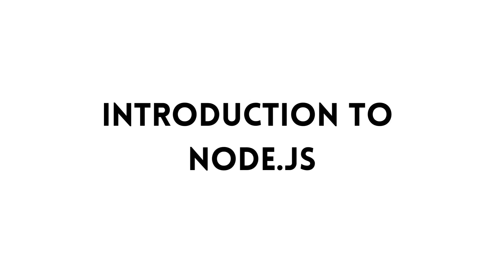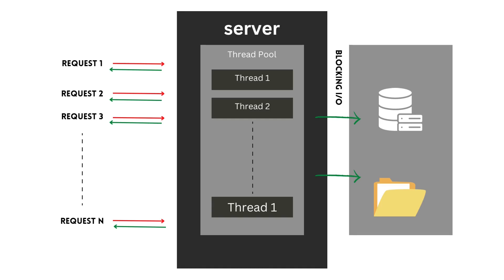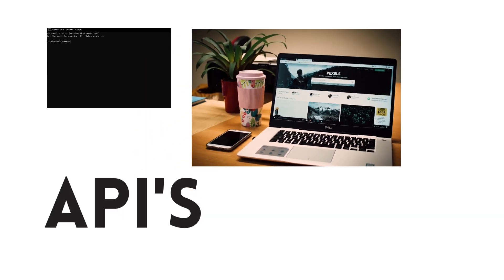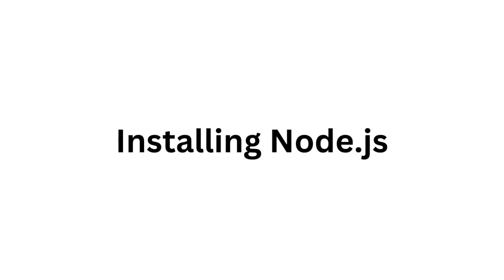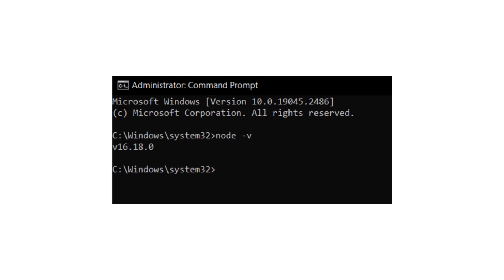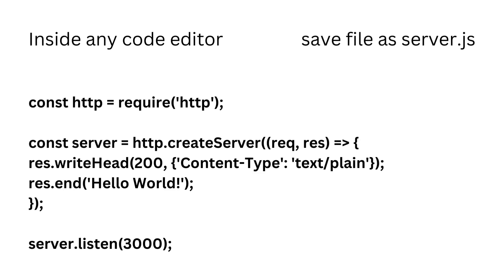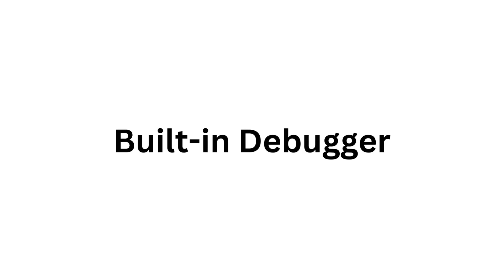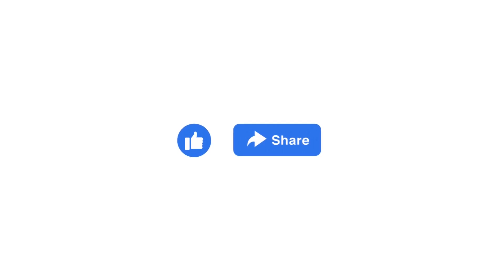Chapter One - Introduction to Node.js | Full Course Series | Goose - The Coding Cat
Welcome, young developers! Are you ready to join the ranks of the NodeJS elite? Then let me be your guide in this exciting tutorial. In this "Introduction to NodeJS" video, we will delve into the fiery depths of this powerful tool and uncover its many uses and key features.

From creating simple command-line utilities to building blazing fast web servers, and tackling real-time applications with ease, NodeJS is a weapon to be reckoned with. With the almighty JavaScript at its core, you'll soon discover the strength and versatility that has made NodeJS the choice.

So come, my friends, and let us embark on this journey together. With my guidance, you'll soon be wielding the power of NodeJS like a true huntress. The future of application development awaits us!